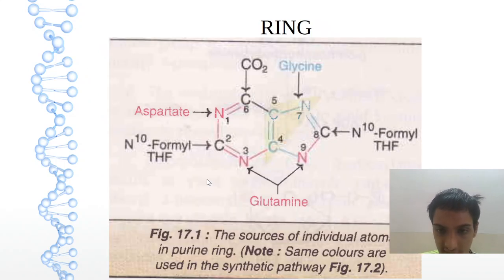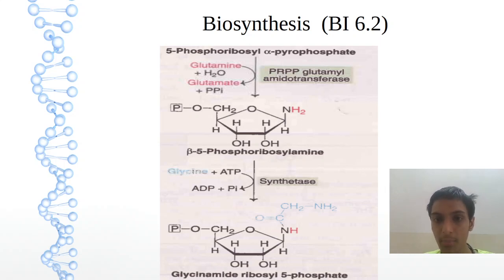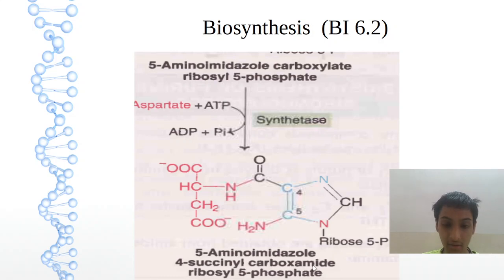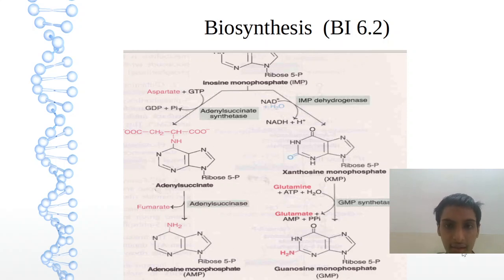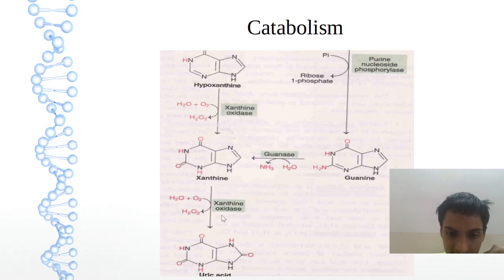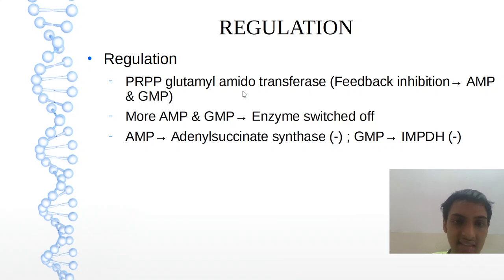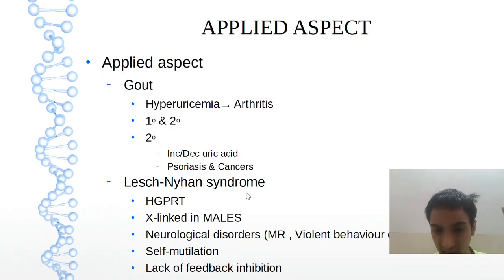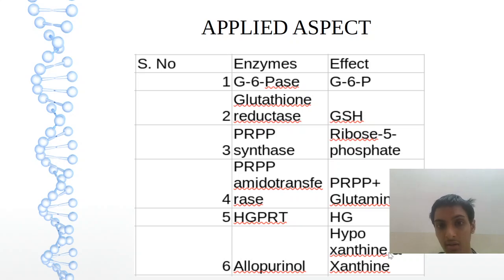MBBS BI6.2 BI6.3 (Part 2) BI6.4 Purine Metabolism | Sudharshan PB